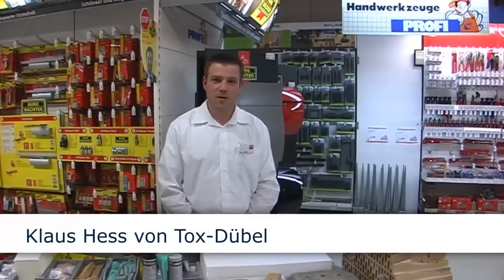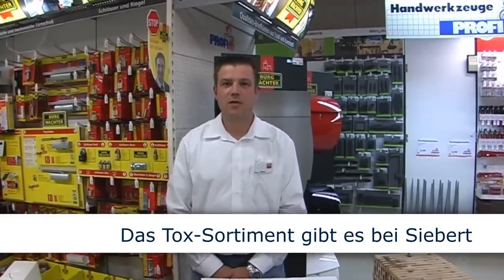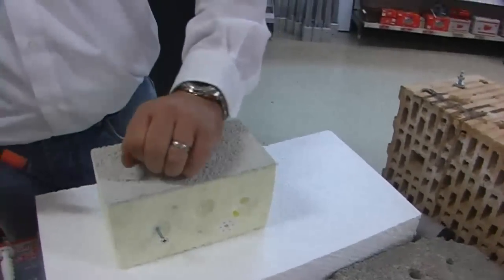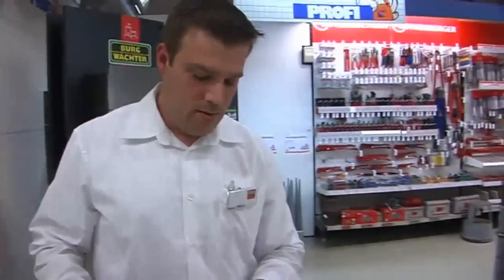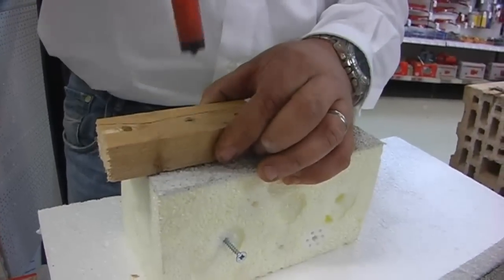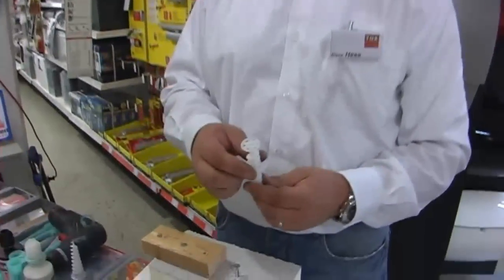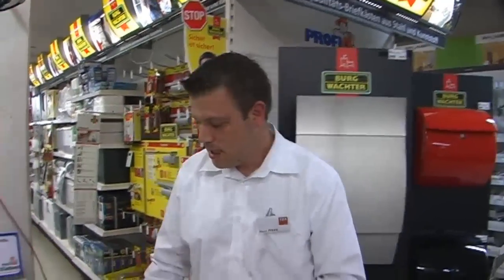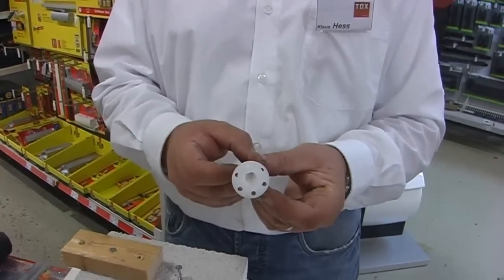Video Tox-Dübel für Dämmstoffe - Vorführung bei Profi Siebert in Hünfeld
In dem Video wird gezeigt, wie spezielle Dübel in Dämmstoffen Halt geben. Das Tox-Sortiment ist im Profibaumarkt von Siebert in Hünfeld erhältlich. Infos siehe und